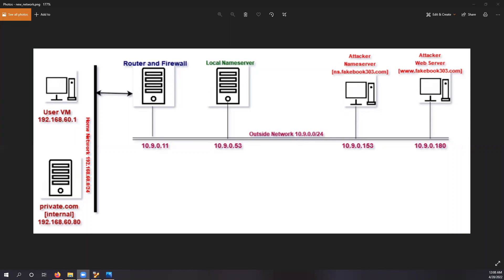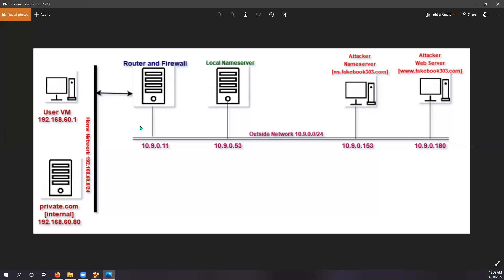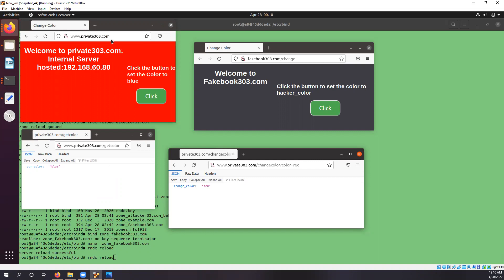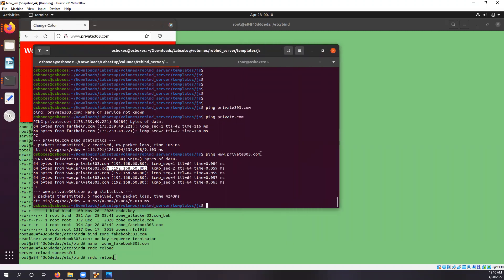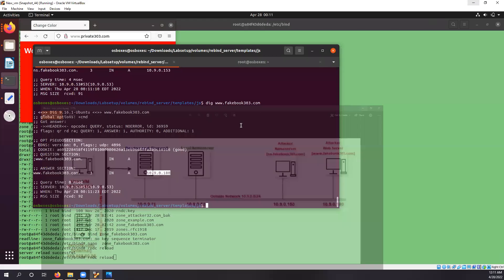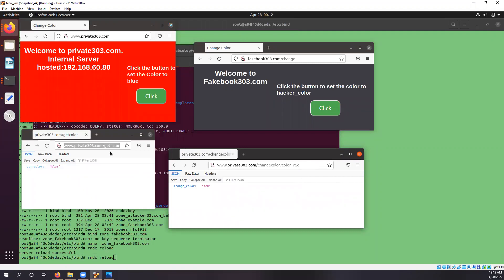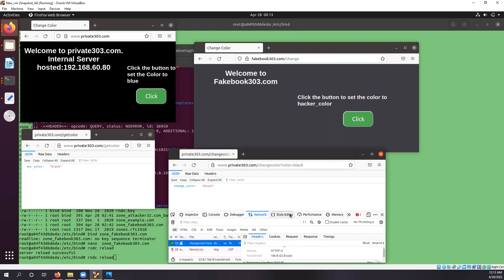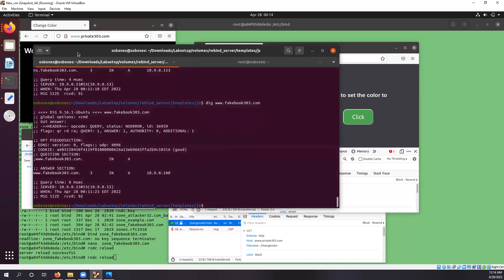DNS rebinding attack demonstration - pt1